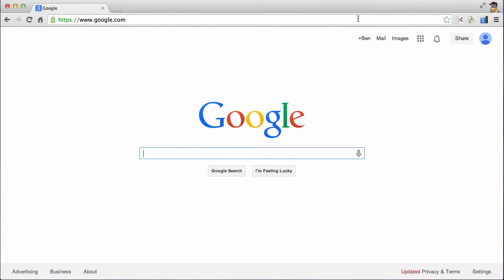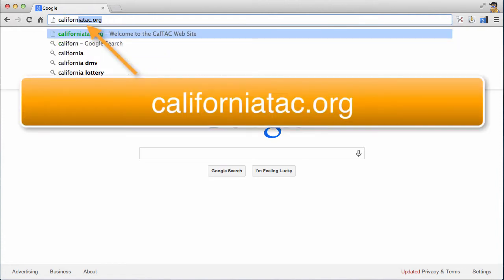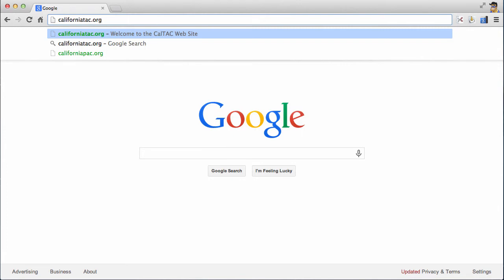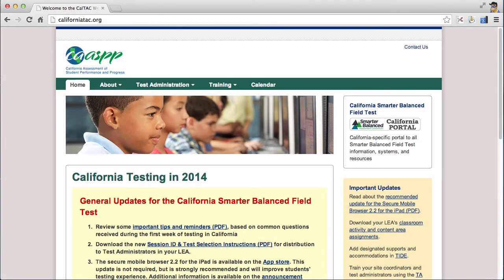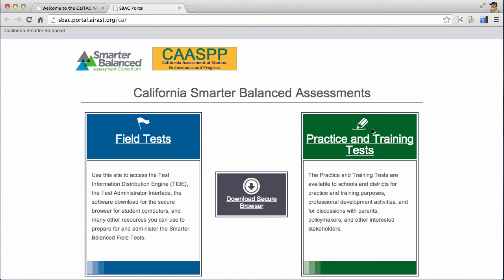Smarter Balanced - 1. Intro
The first video in the series on administering a test session for Smarter Balanced Assessments in California.